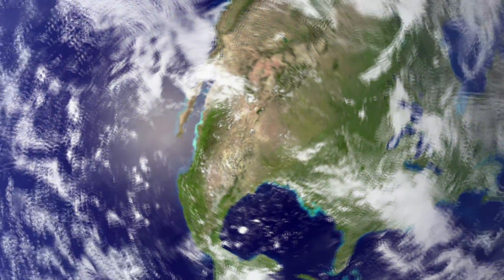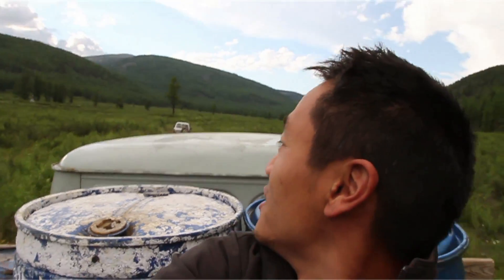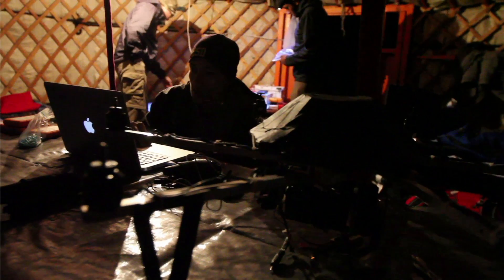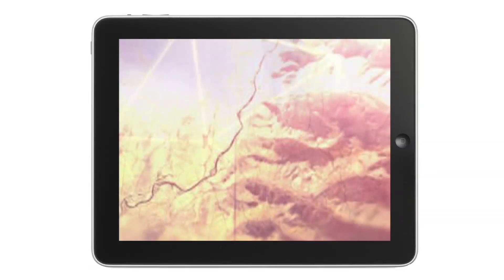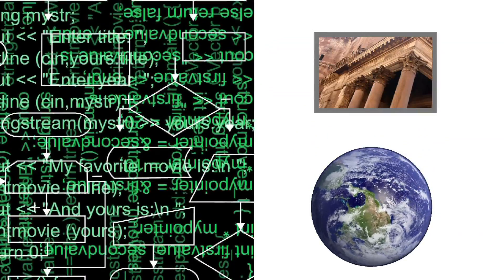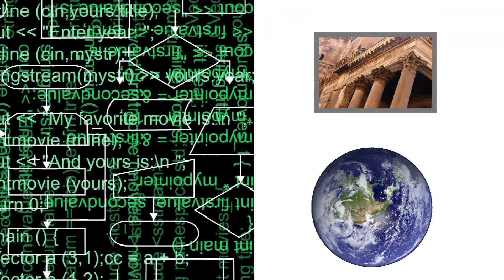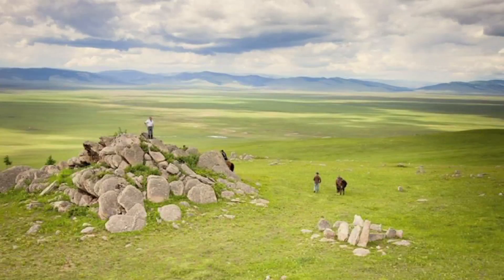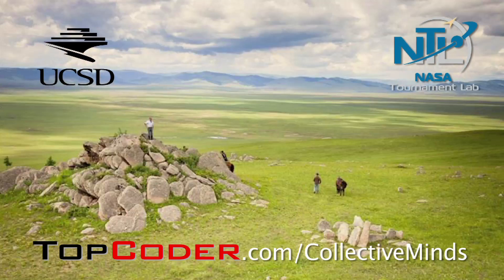Collective Minds and Machine Learning Exploration Challenge - NASA, UCSD, Harvard and TopCoder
What happens when you mash-up Crowdsourcing, Open Innovation, human exploration, space exploration, and machine learning algorithms? You get this amazing, first of its kind, algorithmic challenge! Brought to you by the Harvard NASA Tournament Lab (NTL) and in partnership with the University of California San Diego and TopCoder ... we're excited to bring you the Collective Minds and Machine Learning Exploration Challenge.

Are you an algorithmist, an analytics guru, or data scientist? Then you need to watch this video and join this ambitious challenge. to register and compete!